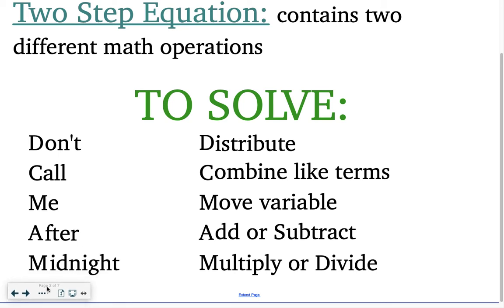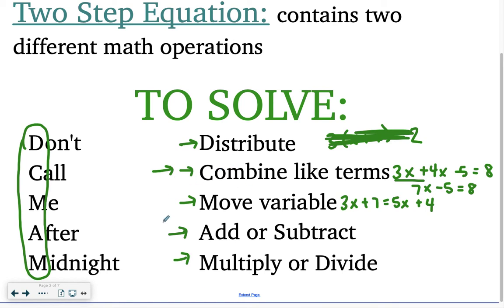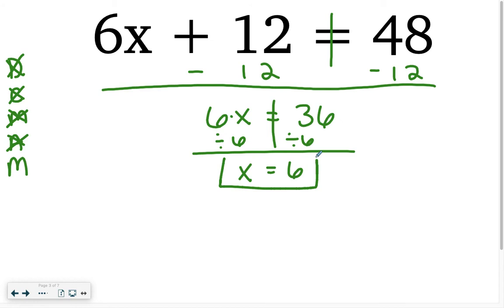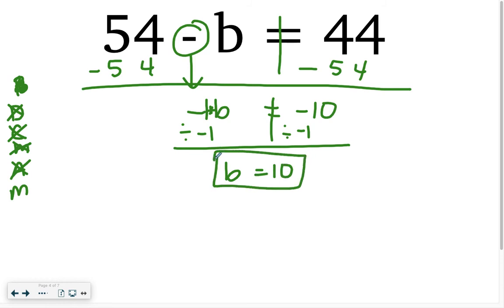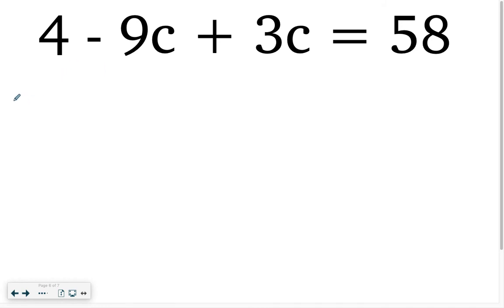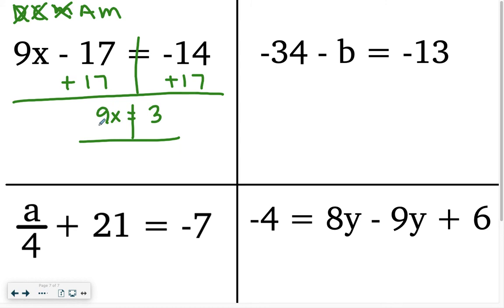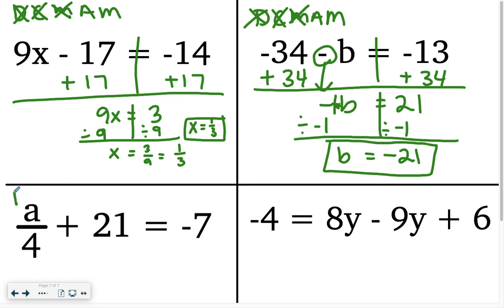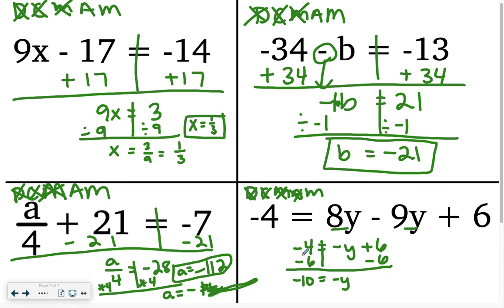Pre-Algebra 4-5: Solving Two-Step Equations